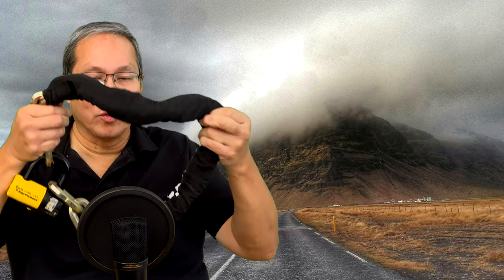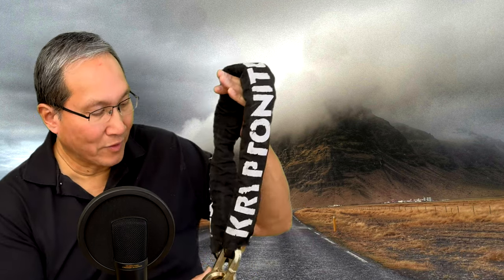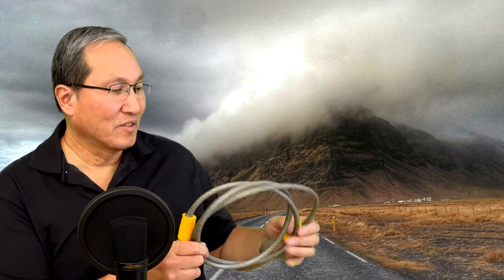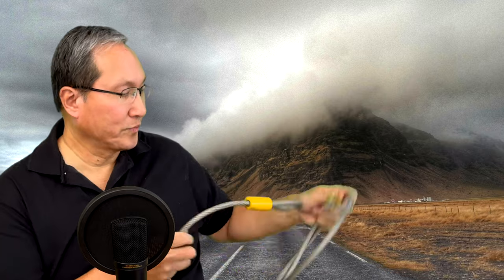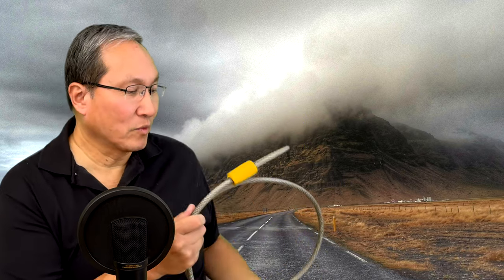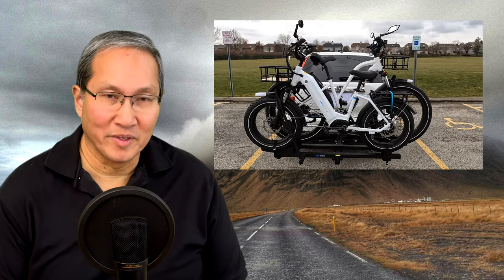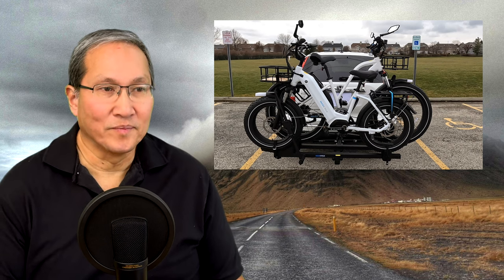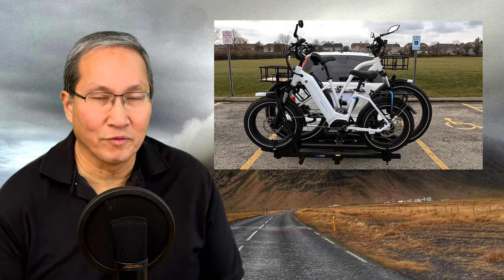Let's Talk Ebike Security!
Mondays: "Anything Goes Mondays" plus Quick Health Updates
Tuesdays, Thursdays & Saturdays: Ebike Videos

Visiting the Magicycle website using this link helps my channel if you plan to purchase an ebike.  Please click on this link to order from Magicycle:

4mm Park Tools Hex Wrench
5mm Park Tools Hex Wrench